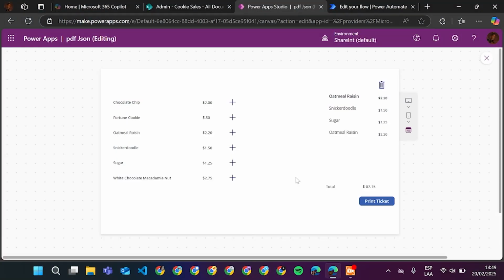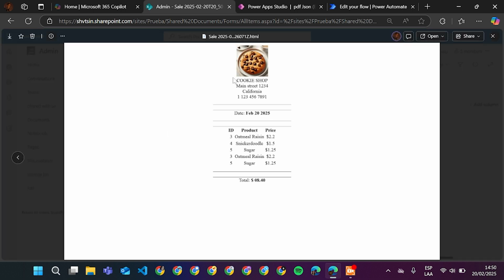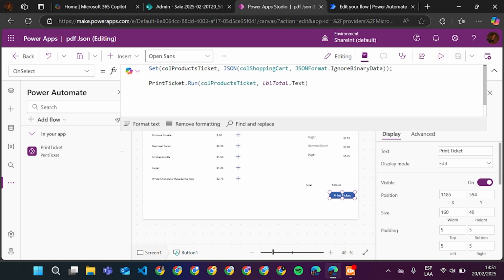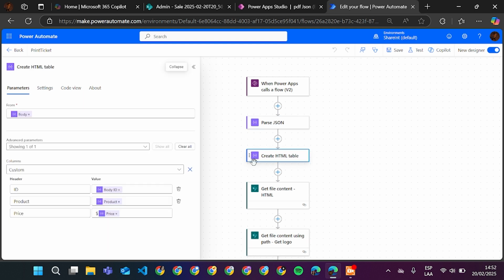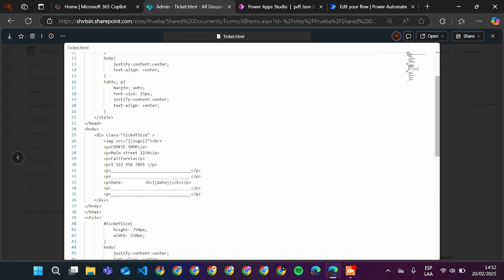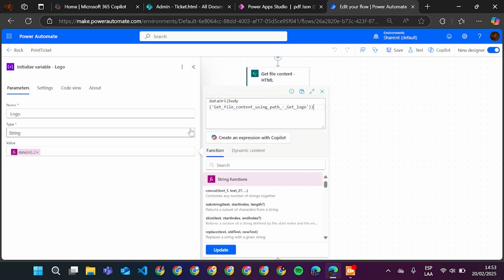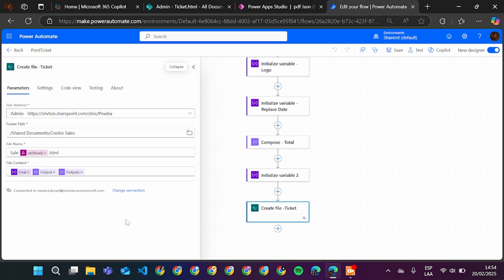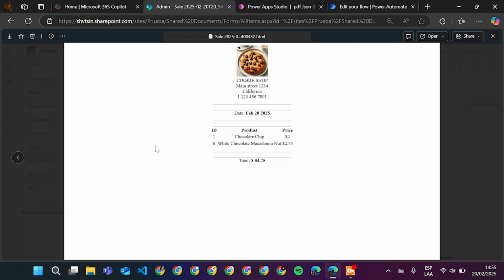Send Power Apps Collections to Power Automate: Generate Sales Tickets Easily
In this tutorial, Moni will guide you through the process of sending a collection from Power Apps to Power Automate to create sales tickets. Using a delightful cookie shop example, you'll learn how to seamlessly transfer data and automate your sales process. Discover how to enhance your Power Apps with Power Automate workflows and streamline your business operations. Perfect for beginners and experienced Power Platform users alike!